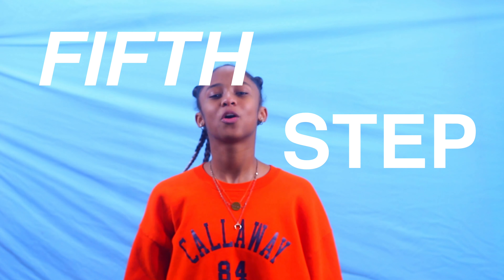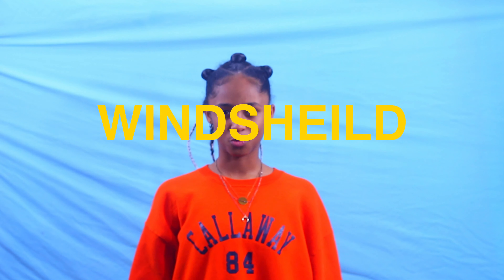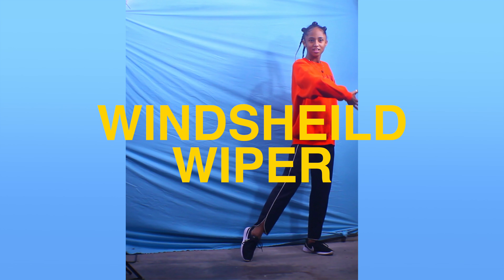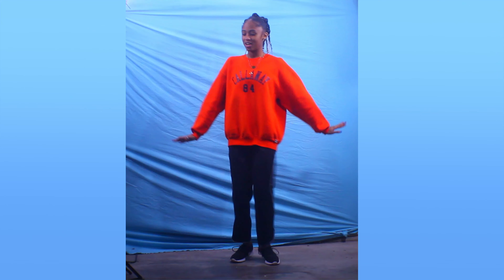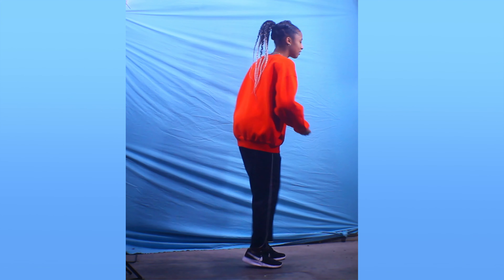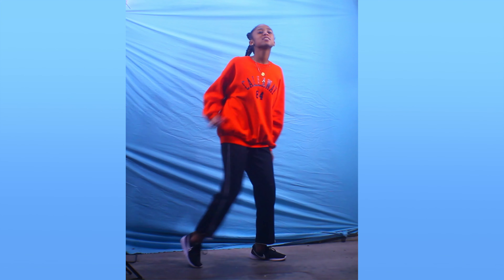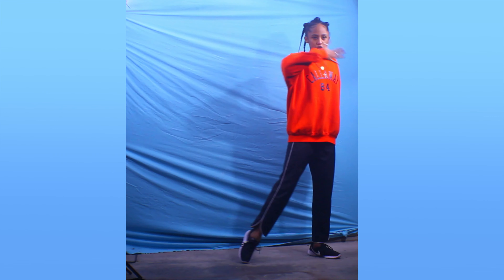MeltedTV Wanna Make it Choreography with Zoe Mckey | 2k18 Christmas Special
Zoe takes us through the choreography of Wanna Make It's title track! See if you can keep up! To here anymore tracks from the Christmas Special go here:

Follow our Facebook: miccill entertainment